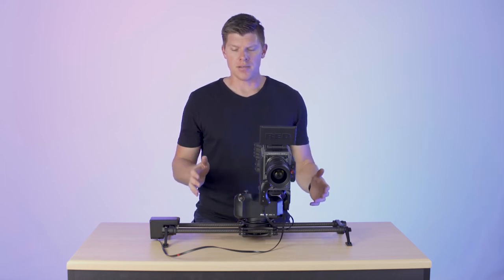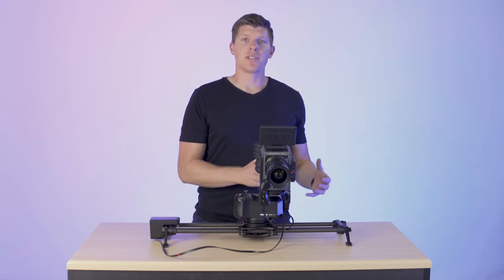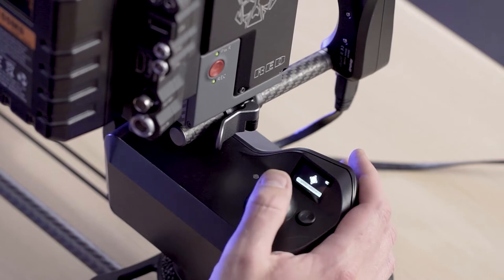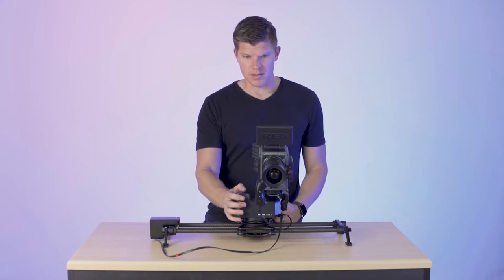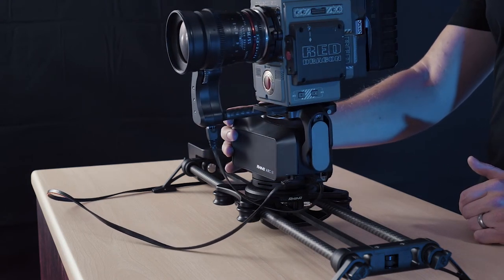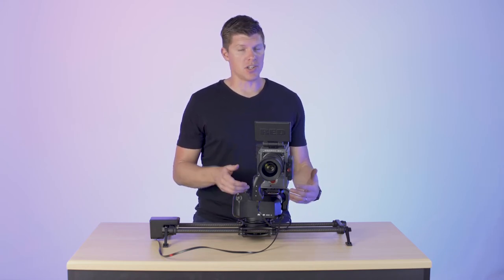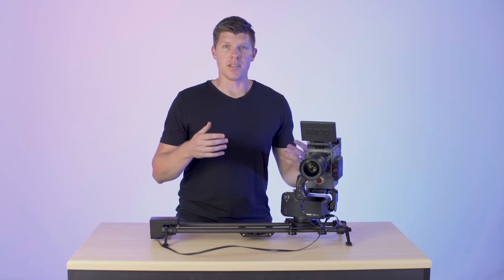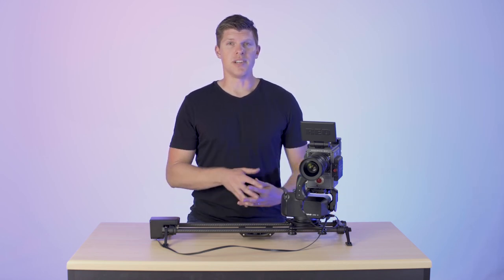How Fluid View works on Arc II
In this video, we go over Fluid View - what it is, how to use it, and how it works for your workflow.

This is one of our new modes on Arc II that essentially acts as a replacement fluid head, with build in, adjustable ramping and dampening to give you smooth, beautiful pan and tilt movements.